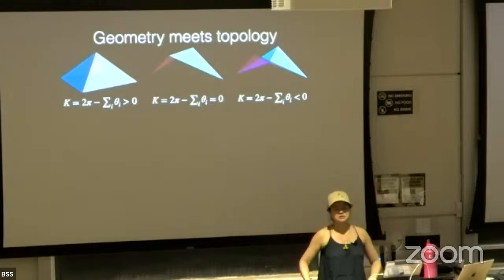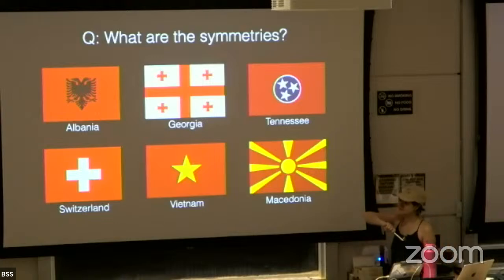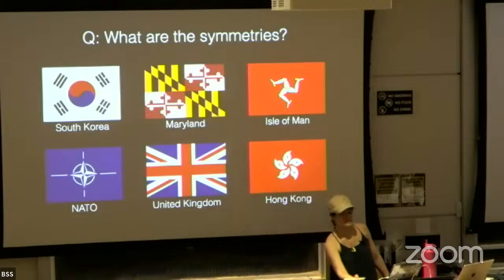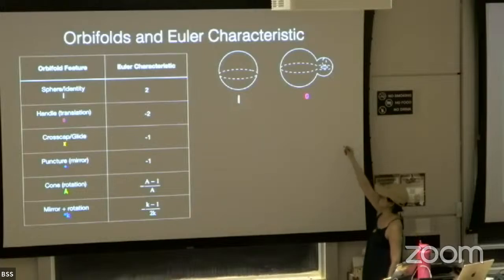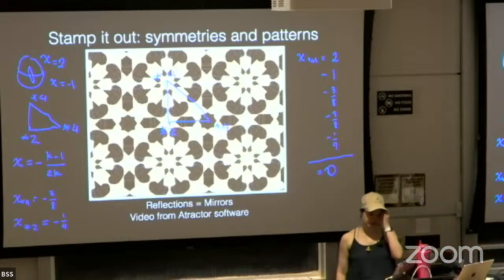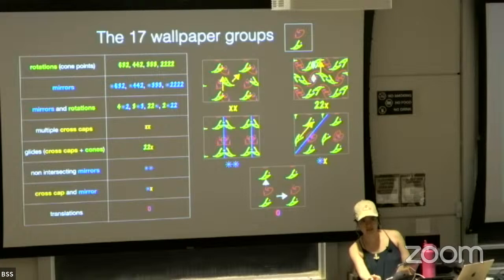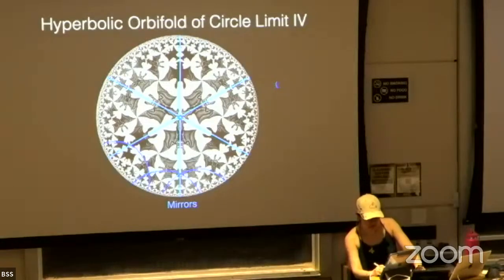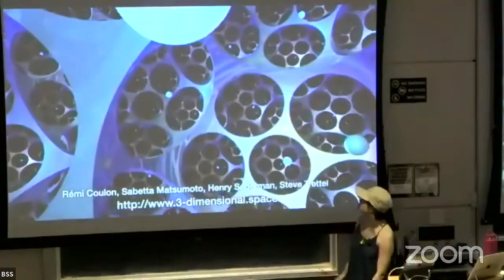E. Matsumoto III - Geometry of shape change (BSS 2024)